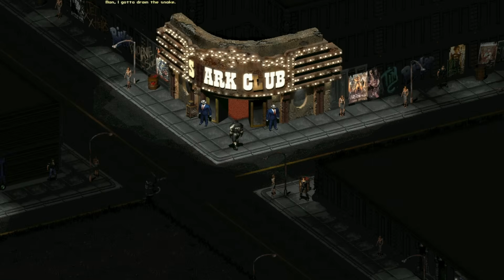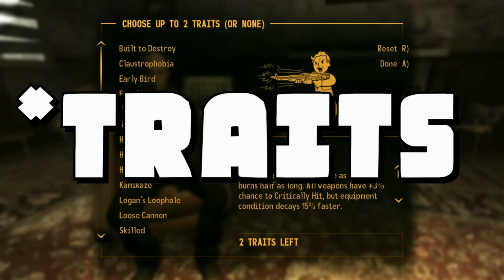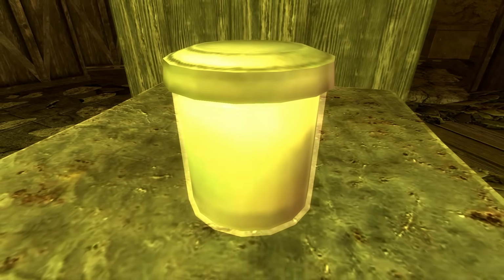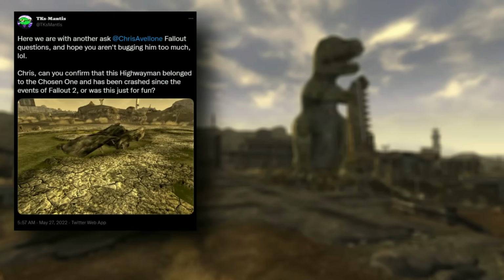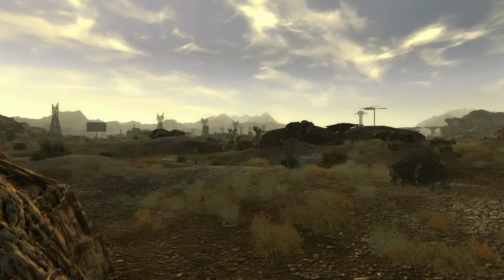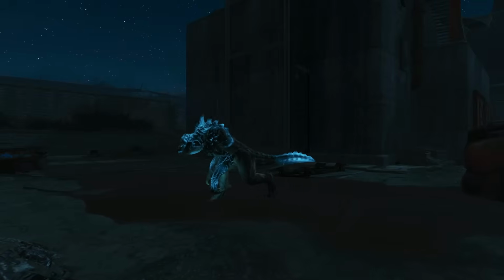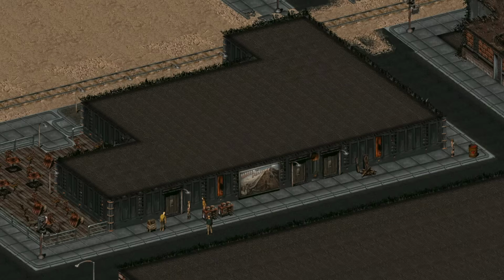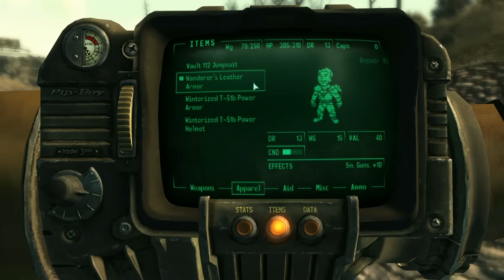Fallout Series Fun Facts - Volume 6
This is a collection of my sixth 50 Fallout shorts. This is for people who prefer the longer video format but still want rapid-fire Fallout shorts.